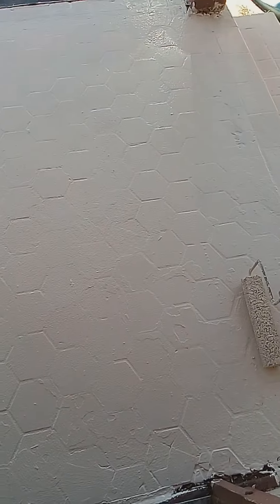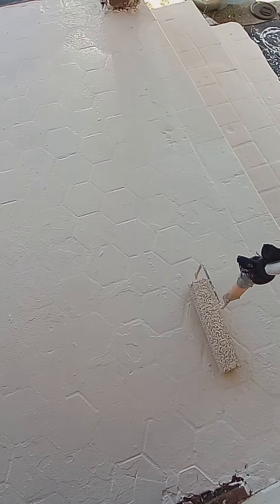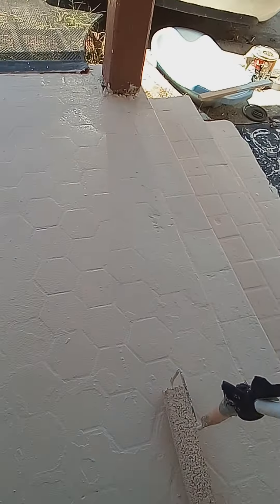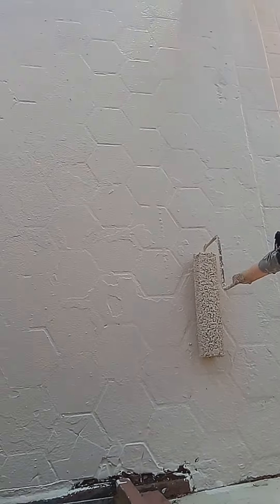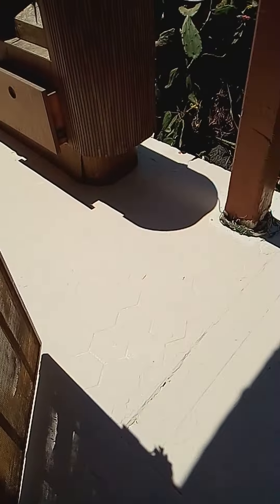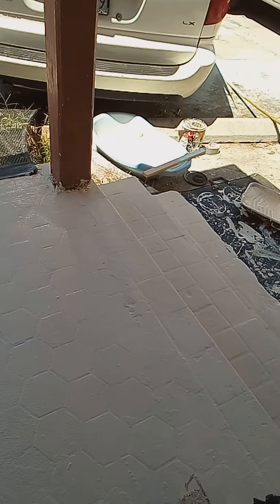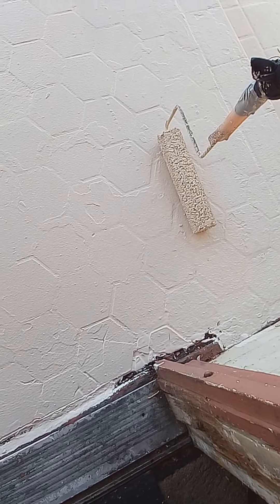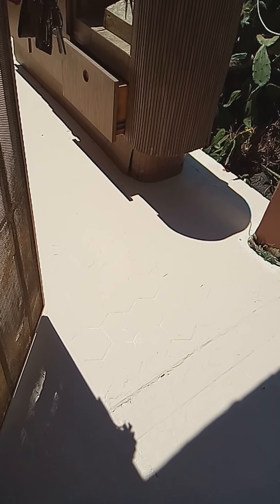Painting 🎨 My Porch Part 1-5, Tips and Videos on The Project By Paula Abdul Sr.(1)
My porch needed to be repainted and my brother made the suggestion, so I did it. First I took and scraped the old paint off the porch, and then I cleaned the porch by mopping and spraying it down with water, then I cleaned it with liquid detergent soap . After that I let it dry for an hour. then I applied my first coat of Ultra White Paint on the porch with a paint roller. Then the next day I did the same thing with the with the eggshell colored white paint the next day. This was a two day of project, but it can go into a three day project also. We used Behr exterior paint made to paint things outdoors of your home too. Where there is more than just makeup and hairstyling!! But there is also fashion tips, Cosplay ideas, Even painting projects sometimes. You just never know what you may learn, and get inspired from on this channel. This was a job for SuperWoman. Thanks again. Peace and God bless you. Written and produced by Paula Abdul Sutton Sr. / Paula Abdul Sr. A.K.A. Paula Abdul 🥰 SuperWoman.